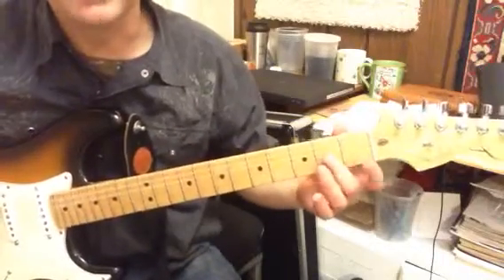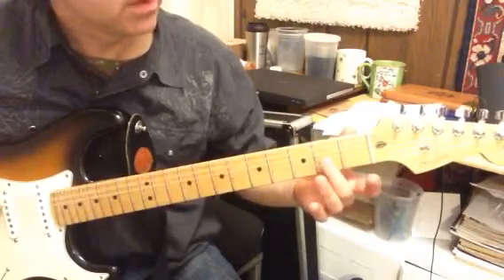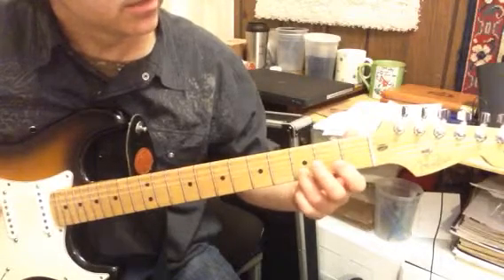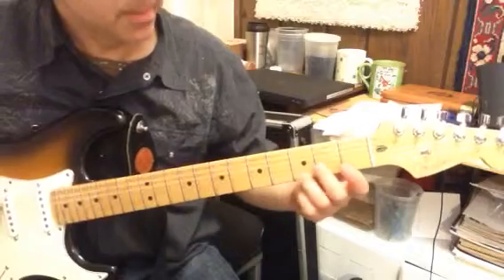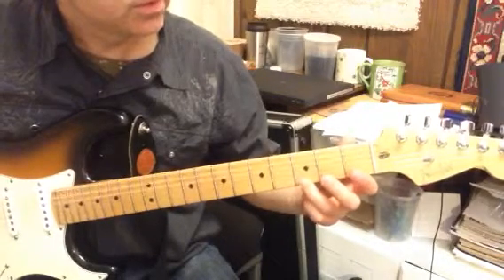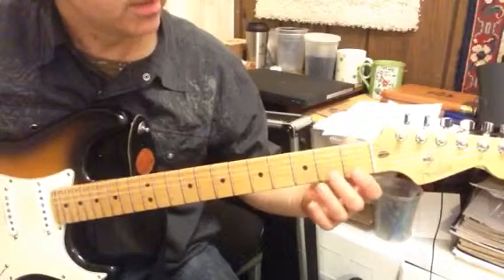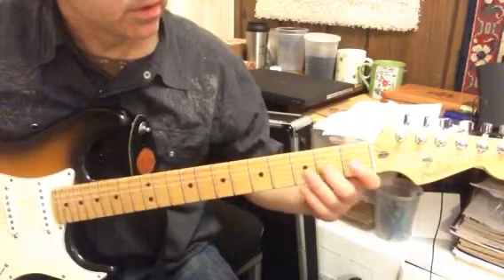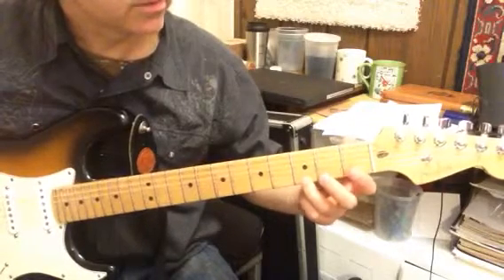G major scale lesson supplement.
The G major scale and the first four pairs of diatonic thirds.

For more information about lessons with Blake and his own music go

For my students who have already memorized the G major scale on the treble strings, diatonic thirds start at 1:40